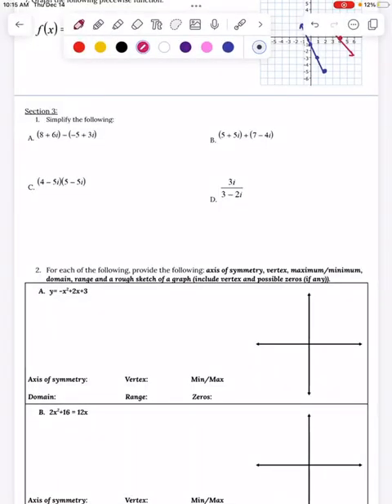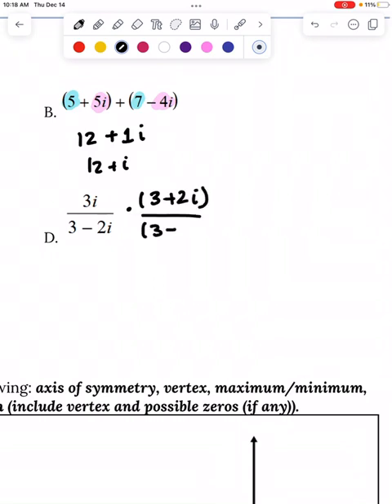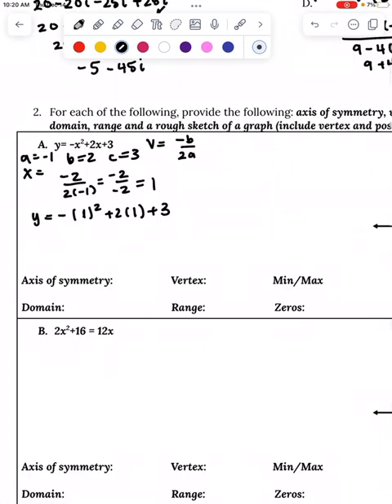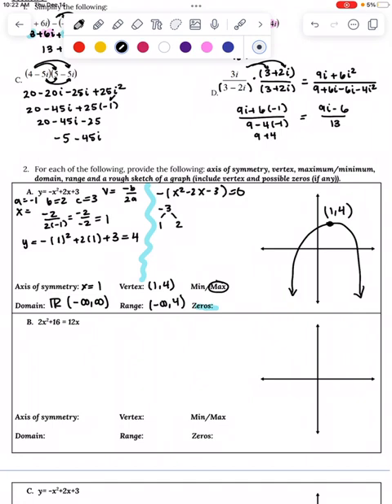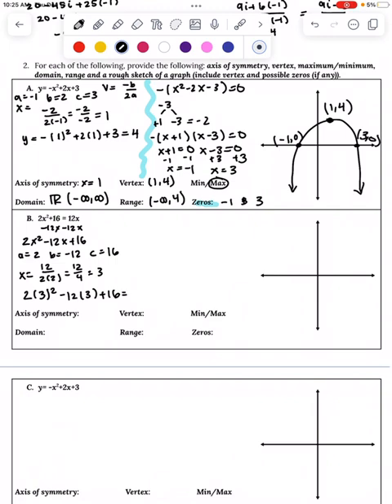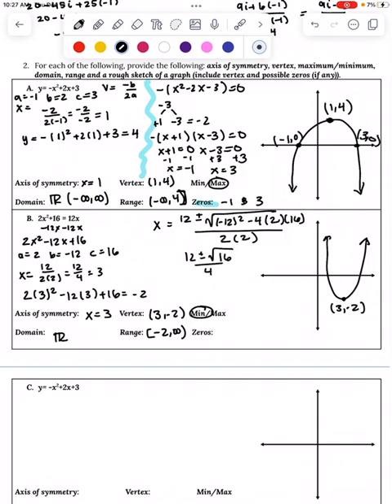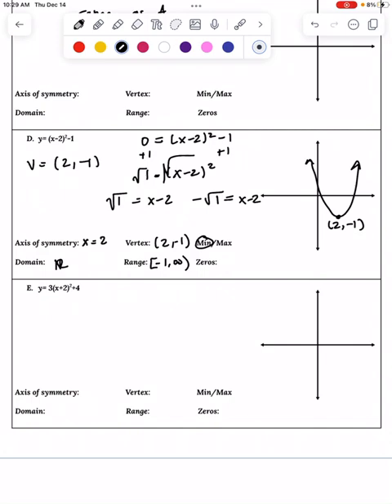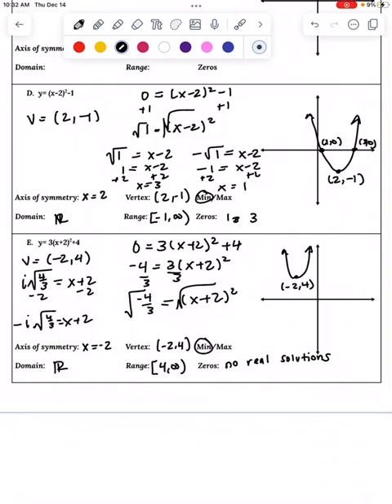Final review section 3